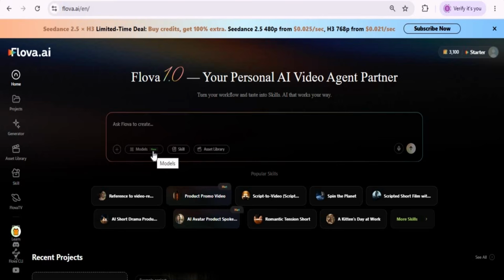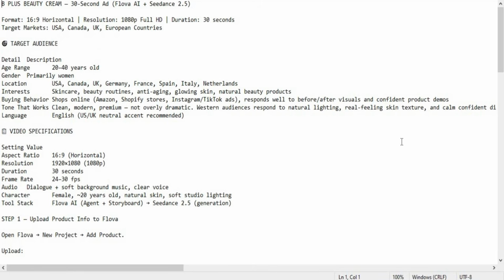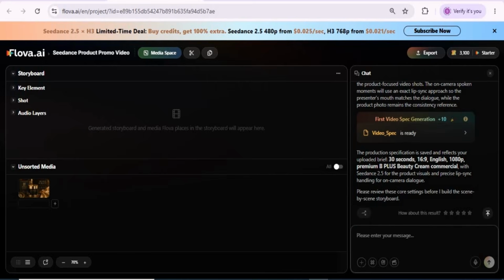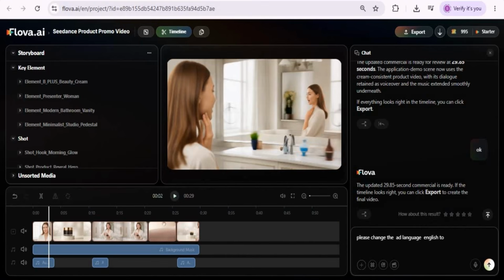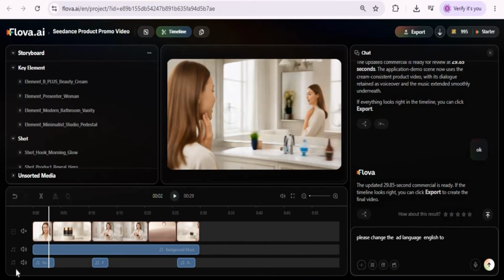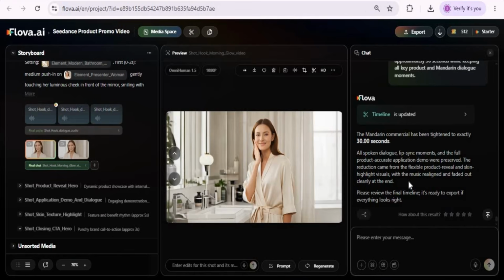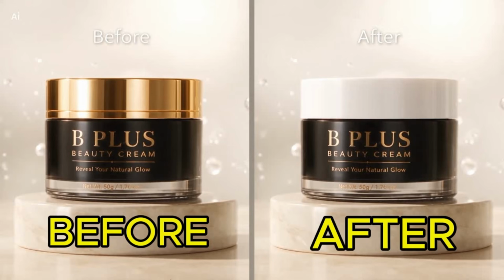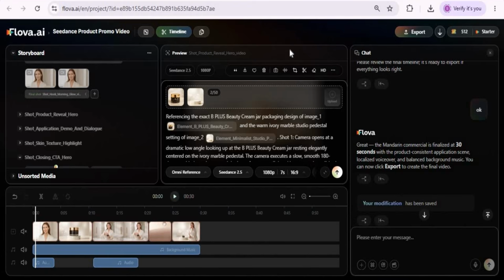🔥How to generate Ai Marketing videos by Flova ai .watch full TUTORIAL 🔥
Use my link  to sign up on Flova and get 100 free credits.

As you know, we are uploading many videos for you. So friends, today we are diving into Flova. Flova, an AI video creation platform that's changing the way creators like us make videos from writing to script to generating shorts, all in one place. You're a beginner or you have been making content for years, Flova gives you tools like canvas mood, prompt, and lots of AI tools, short level editing to turn a simple idea into a fully finished video without needing expensive equipment or editing skills. Today, I am going to show you the exact AI tool making that possible. So, it's called Flova, and it is completely changing the game for content creators. From high roalistic visuals to smooth professional grade edits. So today I will show you step by step how Flova works and how you can generate amazing viral clips, similar YouTube viral videos by using Flova AI.

here is link